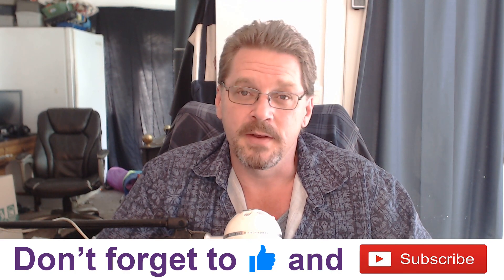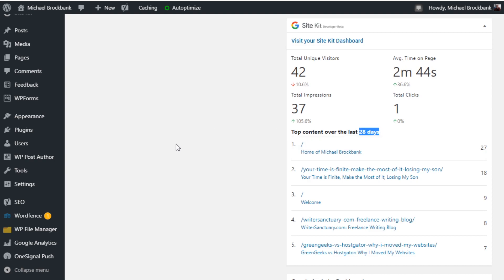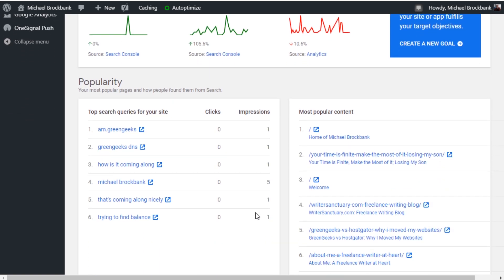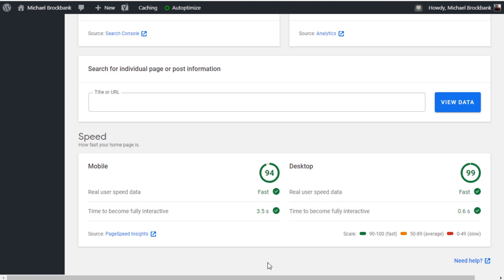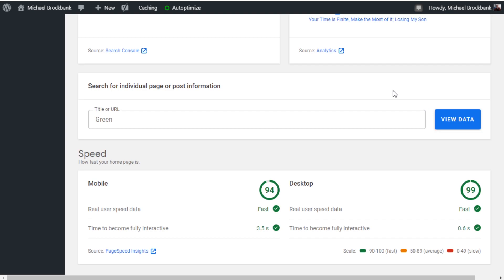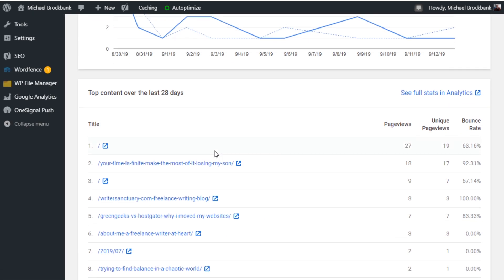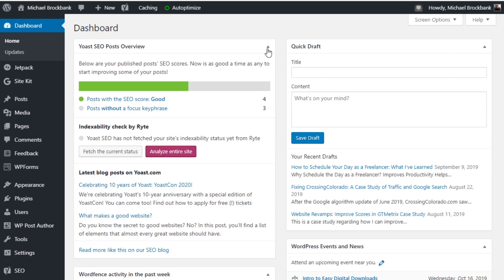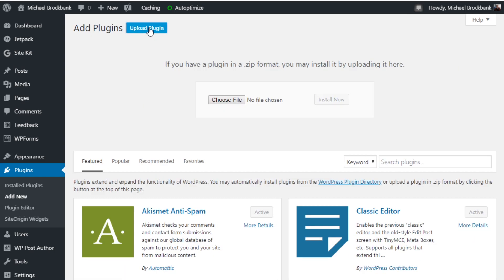What is Google Site Kit and Why Use it in WordPress?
Google Site Kit is a plugin that brings Google's web services directly to your WordPress website. But is it something you might want to use and install?

Google Site Kit brings Adsense, Analytics, Search Console and even PageSpeed Insights to WordPress. This provides data directly within your blog or website without having to open several different tabs on your web browser.

It's exceptionally convenient and provides quite a few basic stats and insights to help you create a better content strategy.

Currently, the Google Site Kit plugin is in beta. It's not available for install directly from the WordPress repository. That means you'll have to install it manually. This process doesn't take much time, though, and is relatively easy to do.

Even in its beta version, the tool works fairly well and is very easy to use. I can't wait to see what else the developers add to it in the coming months.